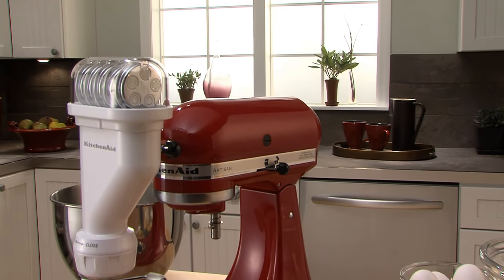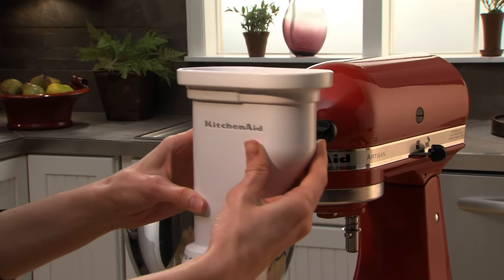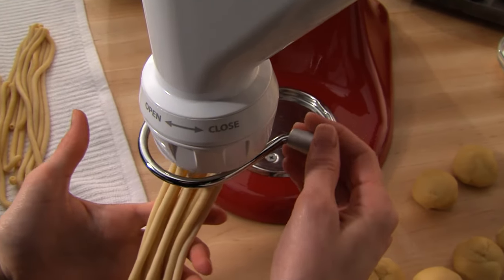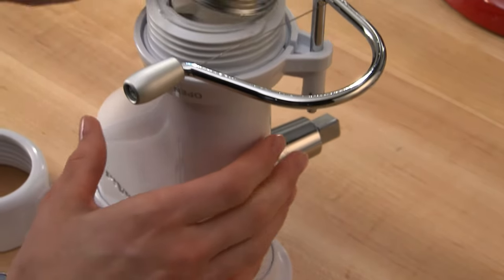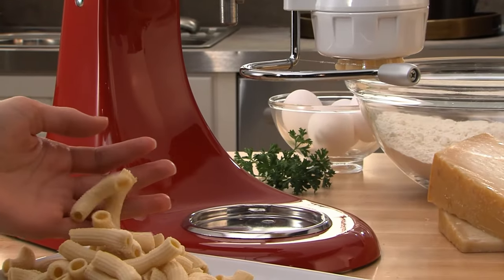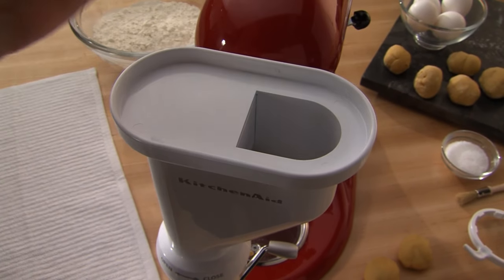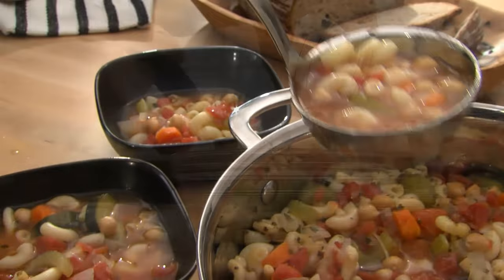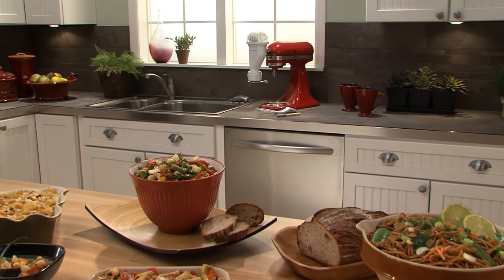Pasta Press Attachment | KitchenAid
Attaches to your Stand Mixer and comes with six interchangeable pasta plates. Make fresh spaghetti, bucatini, rigatoni, fusilli and small or large macaroni.

for more countertop appliance information and culinary inspiration.